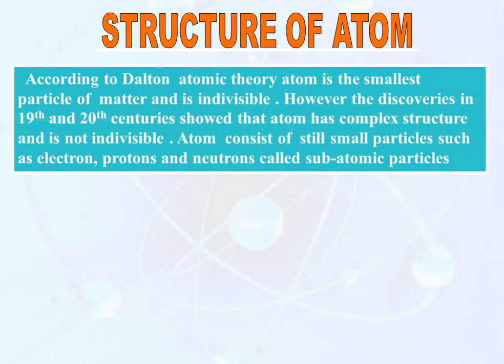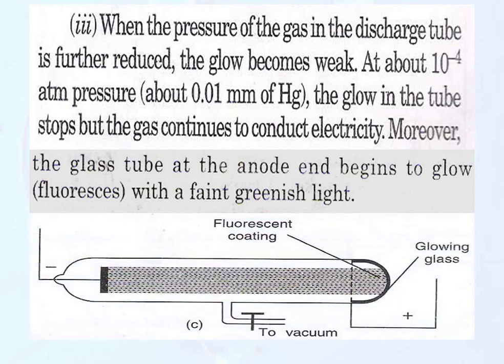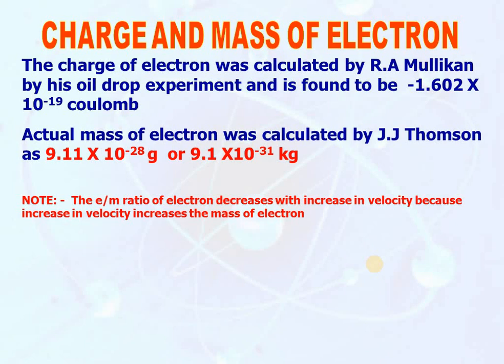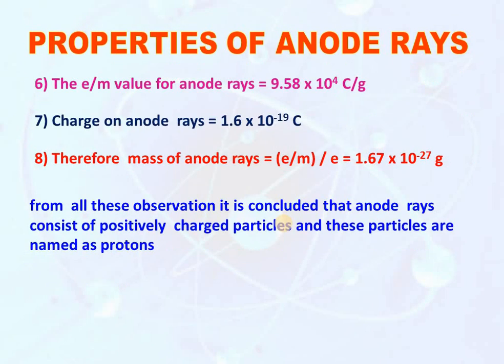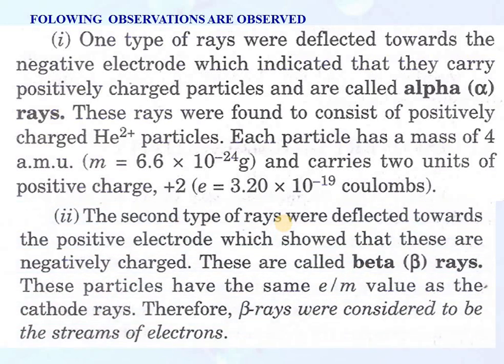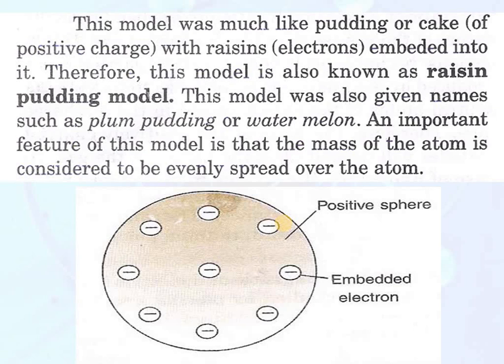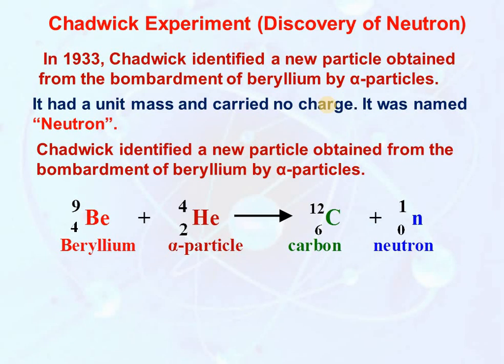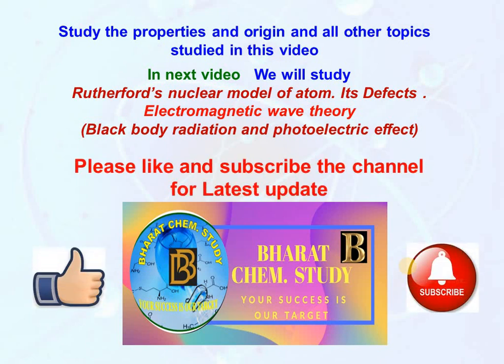XI :Discovery of electron, proton and neutron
Class XI
Chapter : Structure of atom  (part 1)
Topics : Discovery of electron, proton, and neutron, Rutherford scattering experiment and radioactivity